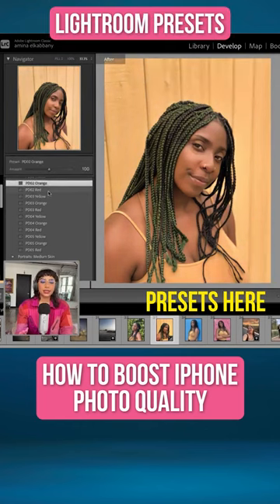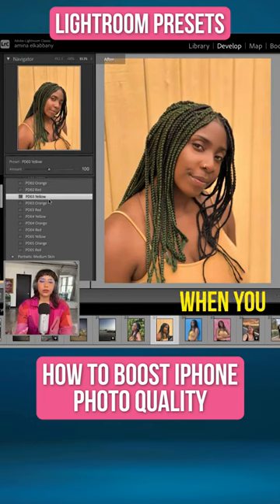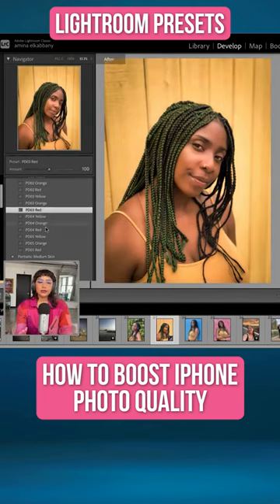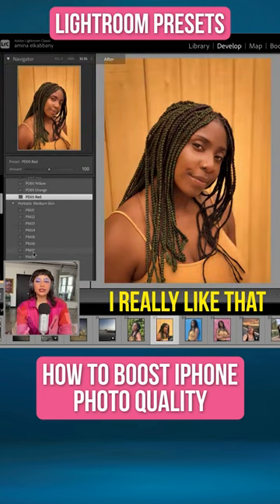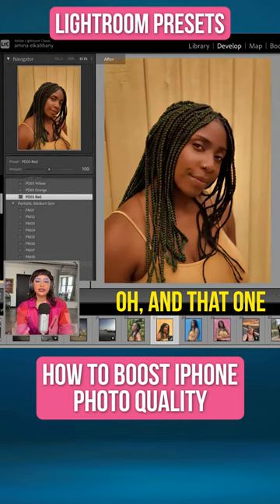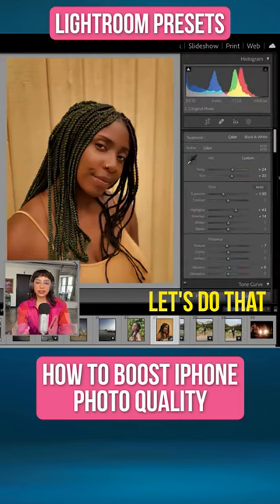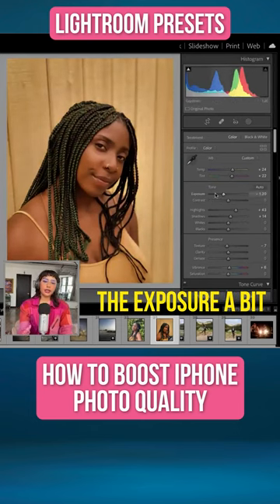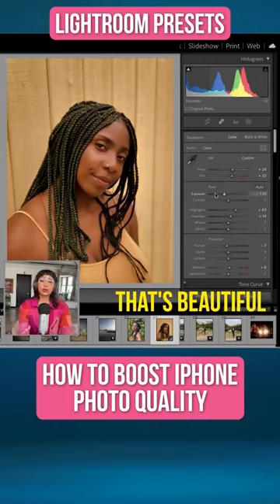Boost iPhone photo quality with Lightroom presets